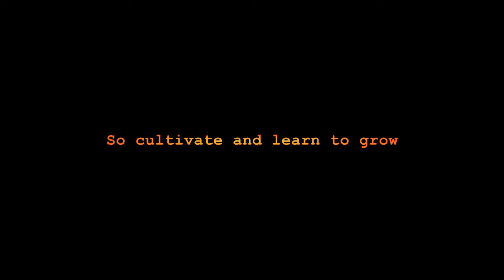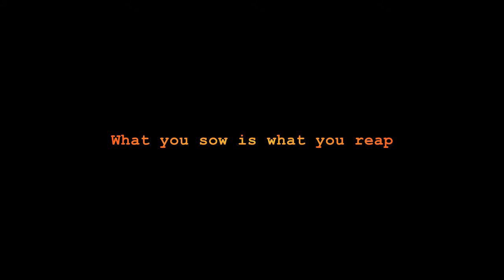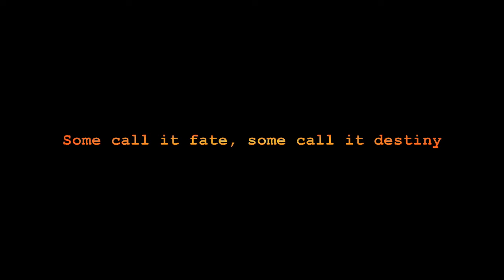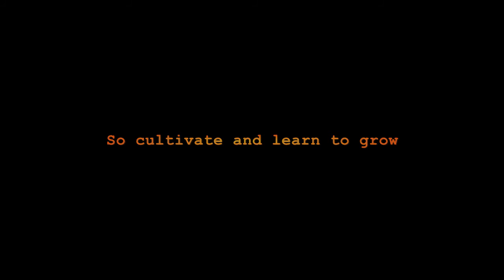Everything Comes From Within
Capo 6

[G]You were [Bm]born with [C]everything you [G]need
[G]You were [Bm]given [C]everything to [D]succeed
[G]So culti[Bm]vate and [C]learn to [G]grow
[C]You will [D]learn what you need to [G]know

[G]Every[Bm]thing [C]comes from [G]within
[G]From godli[Bm]ness to the [C]original [D]sin
[G]What you [Bm]sow is [C]what you [G]reap
[C]What you [D]love you get to [G]keep

[C]Let your [D]soul dis[G]cover
[C]Let it [D]live out it's [G]dreams
[C]Fol[D]low your [Em]heart
And [C]see [D]where it [G]leads

[G]On this [Bm]winding [C]road of [G]life
[G]From the [Bm]day that [C]you were [D]born
[G]There is a [Bm]guiding [C]light that [G]shines
And [C]leads you [D]through the [G]storms

[G]Some call it [Bm]fate some [C]call it [G]destiny
[G]Some just [Bm]say what will [C]be will [D]be
[G]Listen [Bm]to the [C]voice [G]inside
You'll [C]learn to [D]enjoy the [G]ride

[C]Let it [D]find it's [G]way
[C]Let it [D]follow it's [G]path
[C]winding [D]as it [G]may

Music & Lyrics by Peter Chin P.Eng
31st July 2020